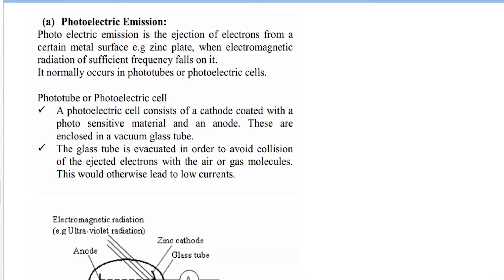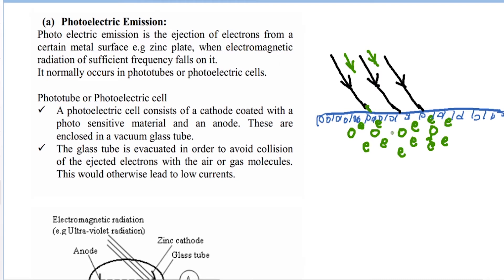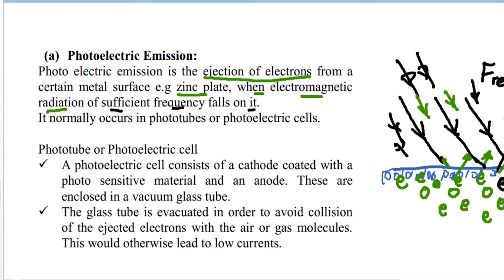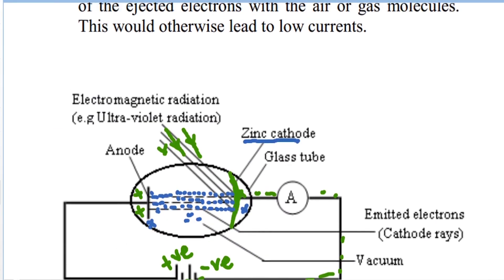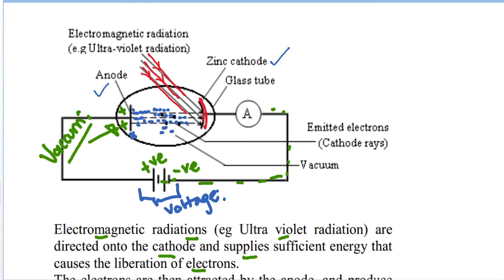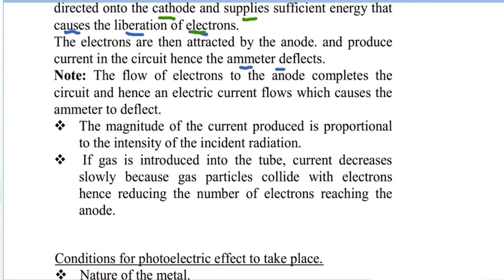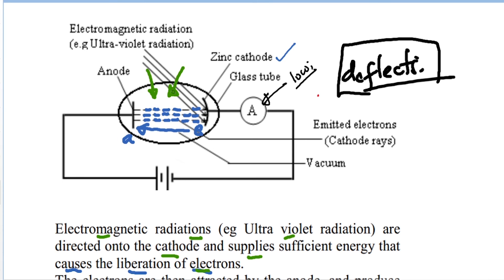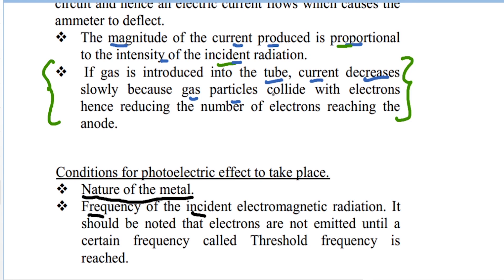4 What is Photoelectric emission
What is Photoelectric emission?